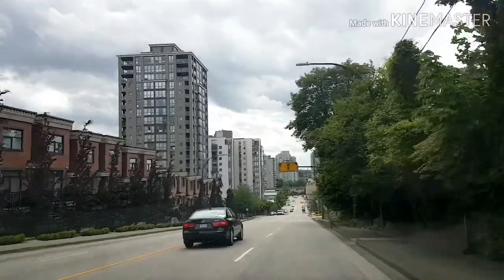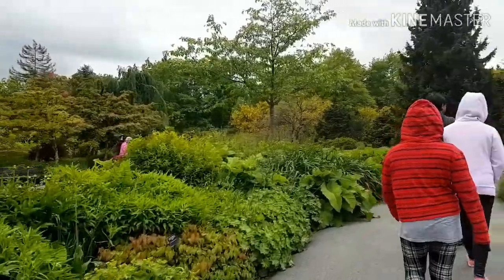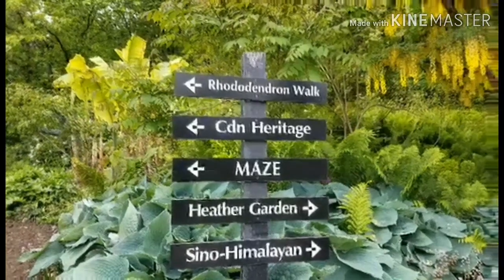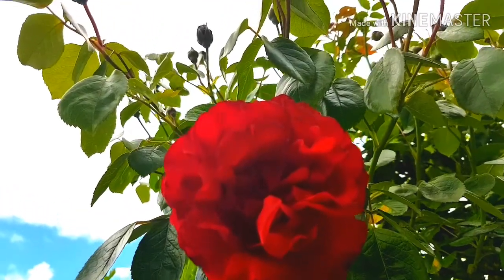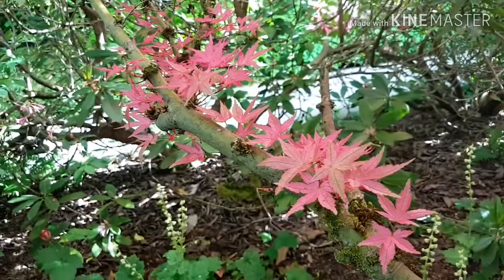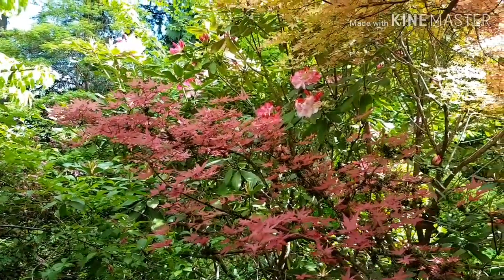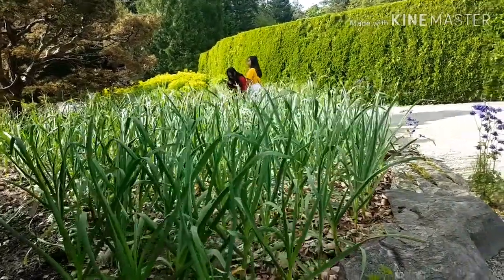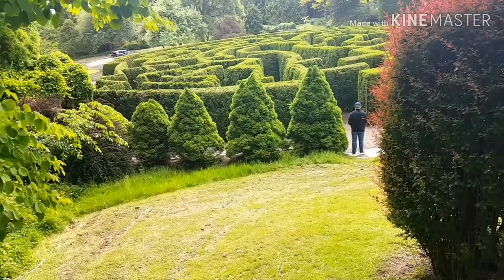VANDUSEN BOTANICAL GARDEN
This garden is dedicated to the collection,cultivation,preservation and display of a wide range of plants labeled with their botanical names.
This is very famous garden in Vancouver that offers varieties of plants in every calendar events.